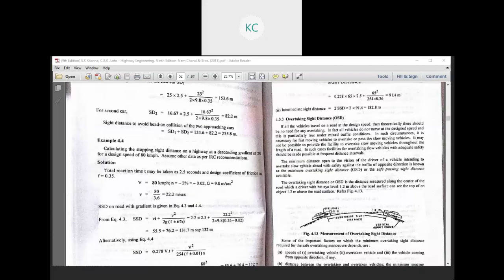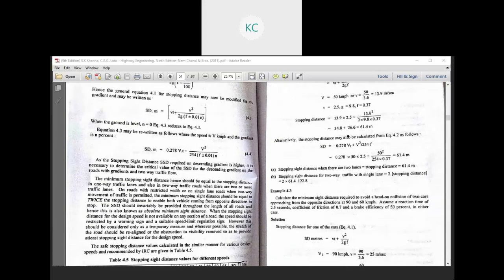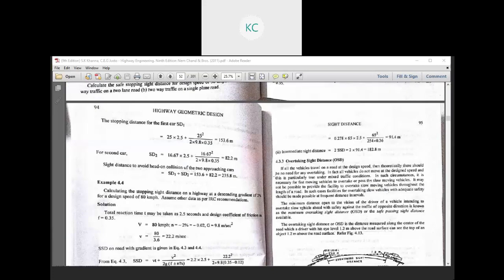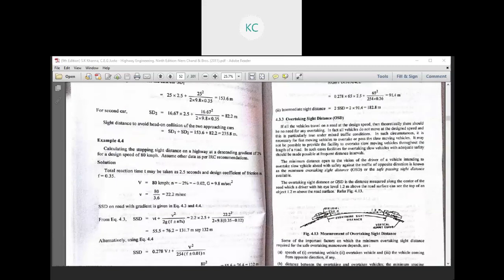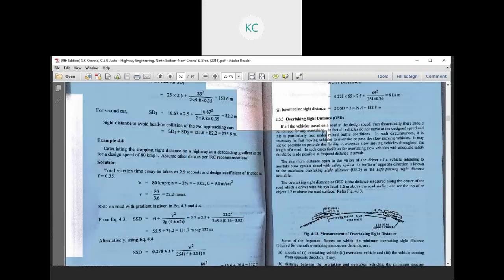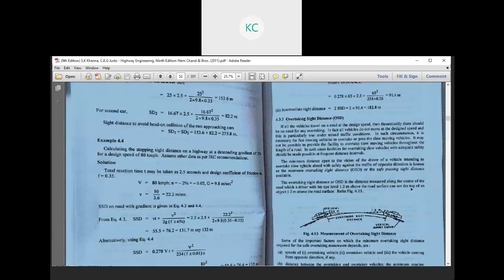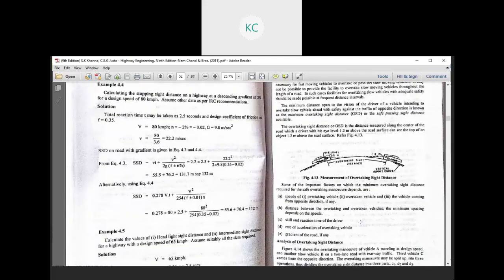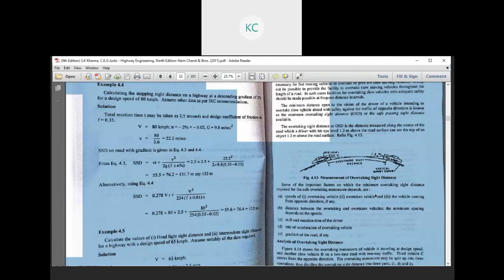3150611|TRANSPORTATION ENGINEERING|LECTURE:31|HIGHWAY GEOMETRIC DESIGN-14